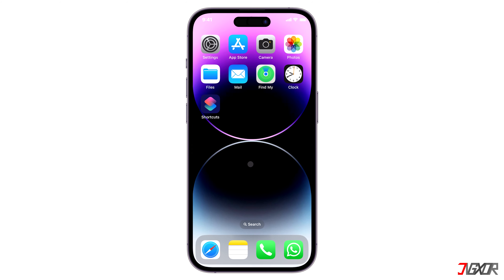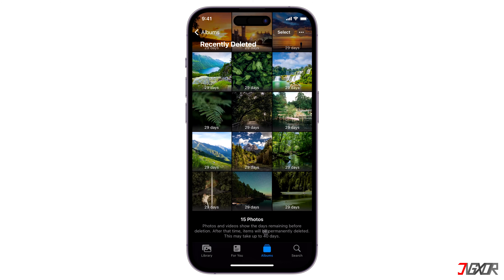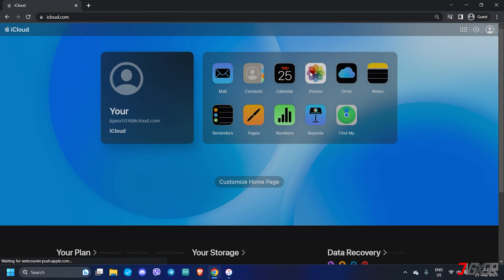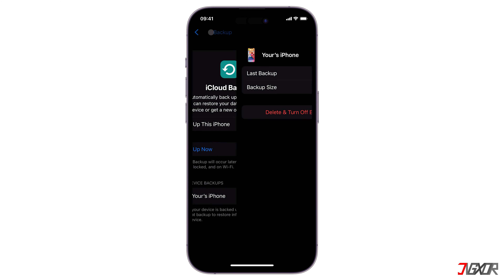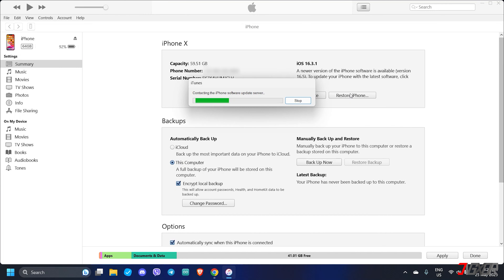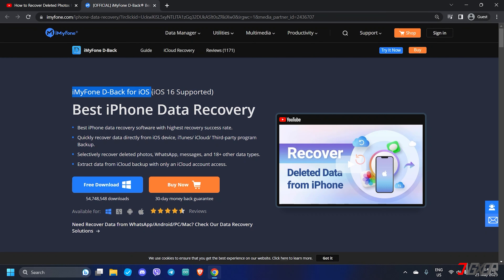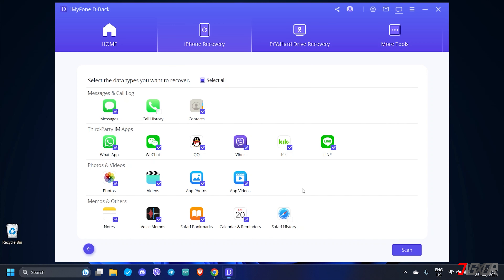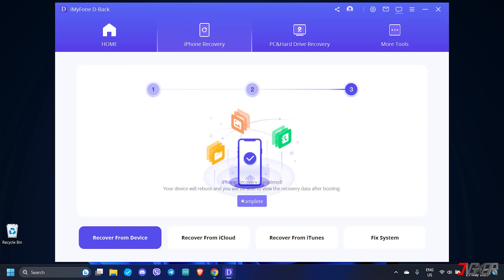How to Recover Deleted Videos on iPhone! [2 Ways]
Looking for ways to restore deleted videos from your iPhone? Whether those videos were accidentally deleted or lost due to a software glitch, the process of recovering them is surprisingly simple and straightforward. In this video, I will show you two easy ways to recover these deleted videos and get them back on your device even if you have permanently deleted them. Yours Jigxor

Most important links:
* | Download iMyFone D-Back

Timestamps:
00:00 | Recover on iPhone
04:31 | Use a Third-Party Recovery Tool

Video: 494